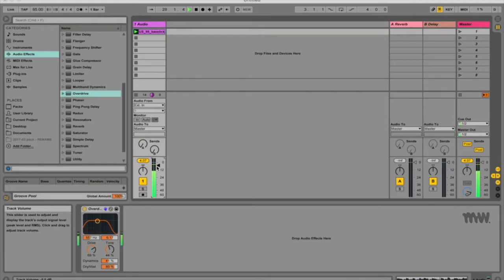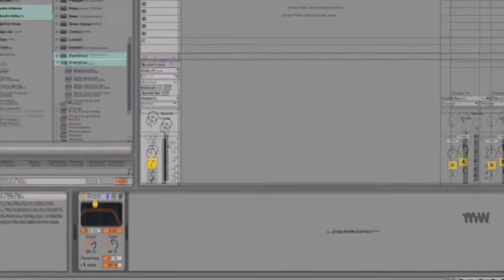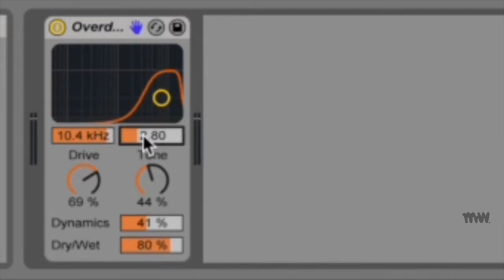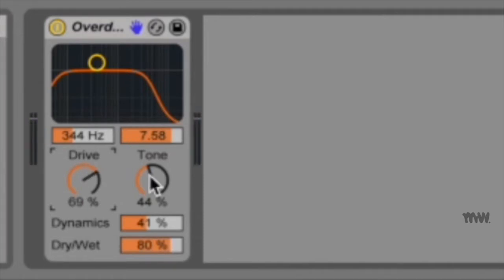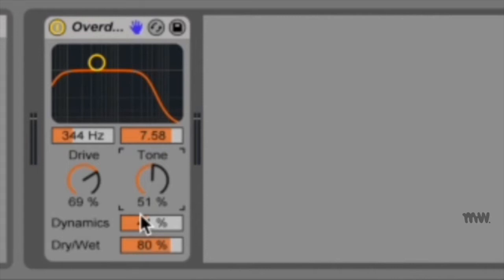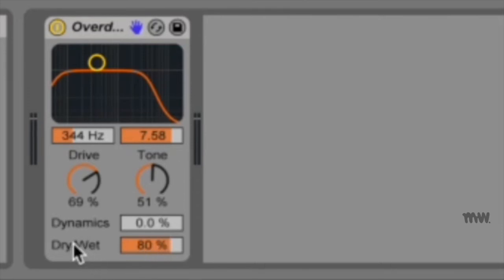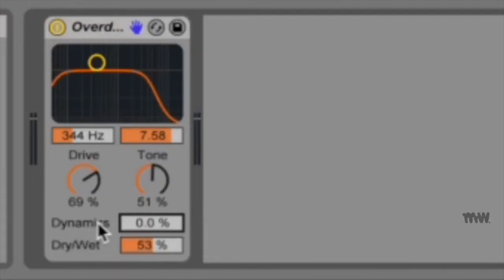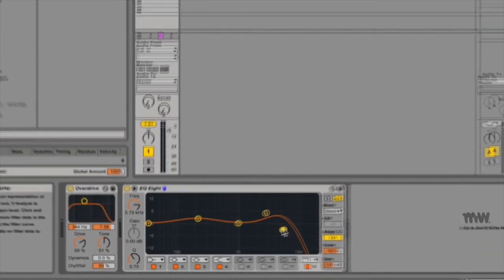Overdrive // Audio Effect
Overdrive! An awesome little distortion-adding plugin with both a pre-drive filter and a post-drive tone eq. Very simple and intuitive to use and can really help get the sound you’re looking for on bass, guitar, voice, strings… anything!

1:22 Overview of Parameters
1:41 What the knobs do
1:41 Bandpass Filter
2:27 Drive Control
2:56 Tone Control
3:27 Dynamics (Compression)
4:05 Dry/Wet
4:34 Note and Tips

Learn about all Audio Effects as I teach through all of them that are available in Ableton Live. These audio effects are also available in other DAWs so don't feel left out if you don't use ableton!